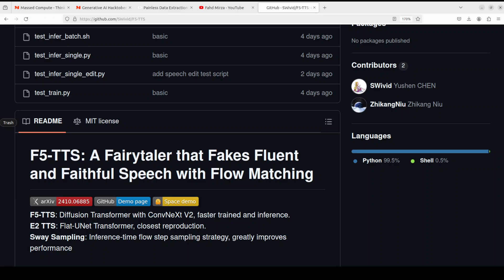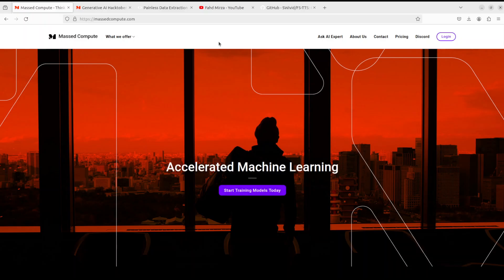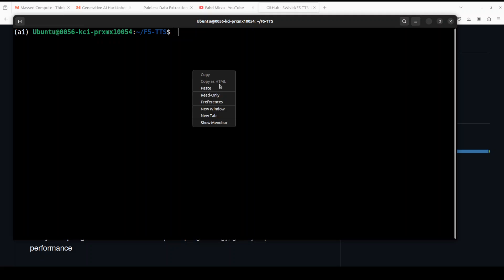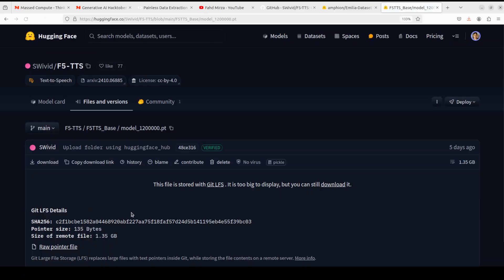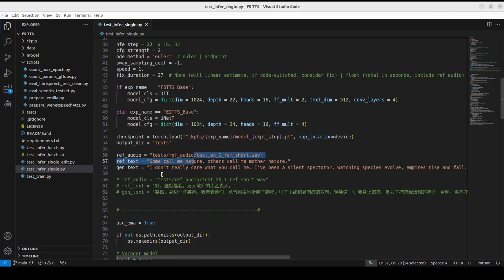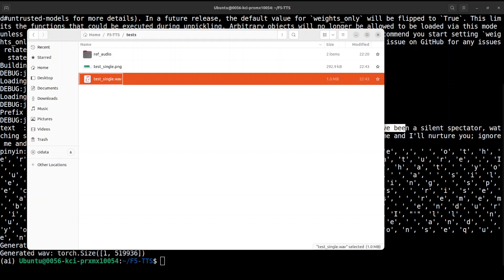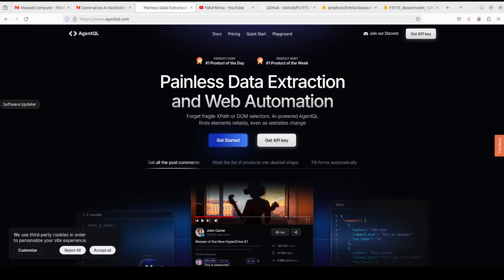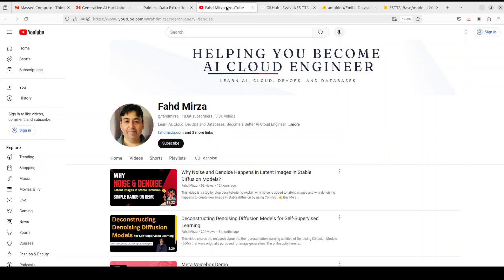F5-TTS and E2-TTS - AI Model That Fakes Fluent Speech - Install Locally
This video shows how to locally install F5-TTS and E2-TTS models which are fairytaler that fakes fluent and faithful speech with flow matching.